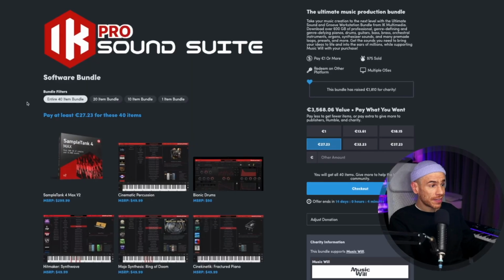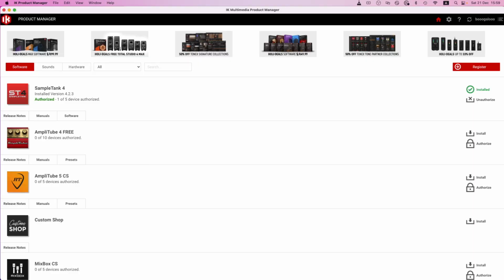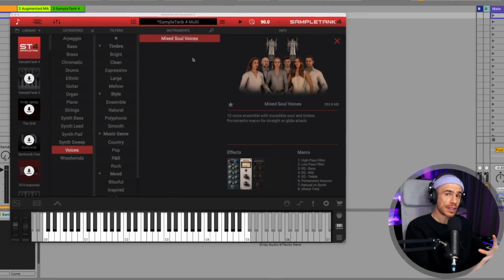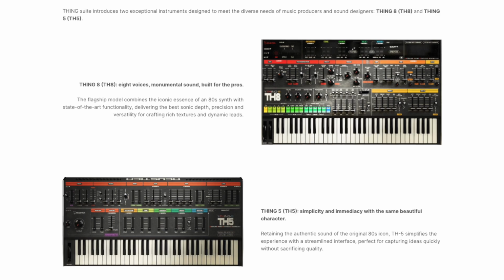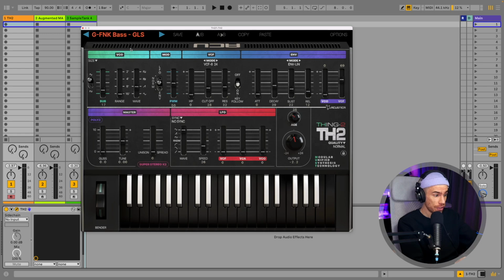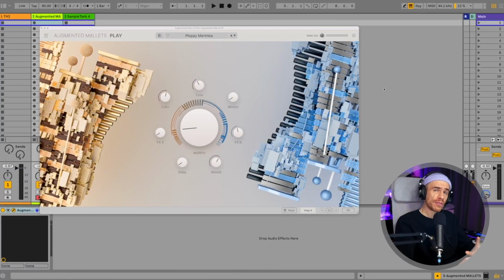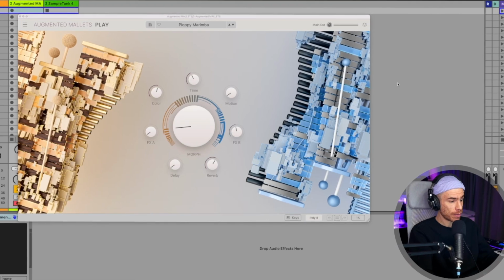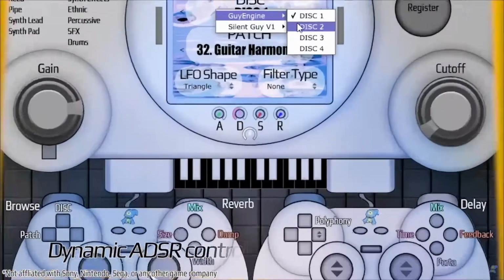6000 Instruments for $1 + 3 Dope FREEBIES!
0:00 Cheap & FREE Plugins
0:21 6000 Sounds for $1
2:54 A Free Synth Worth Getting
4:42 Native Instruments Luxa & Hot List
5:39 Making a Beat
6:33 Arturia Freebie
7:54 Video Game Plugin